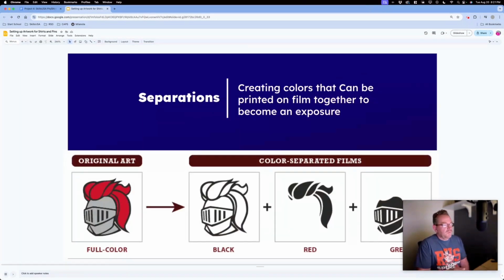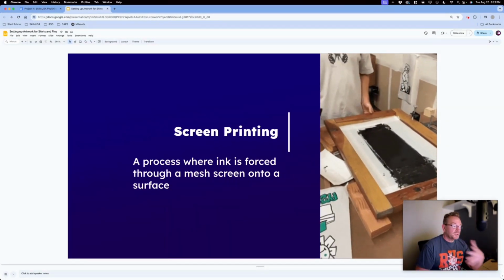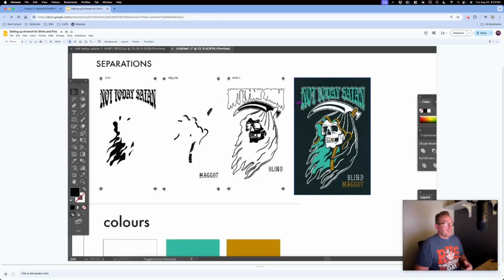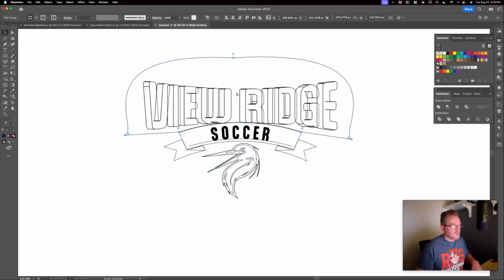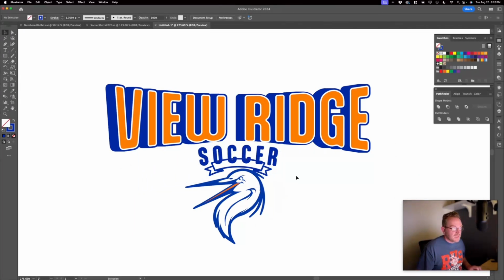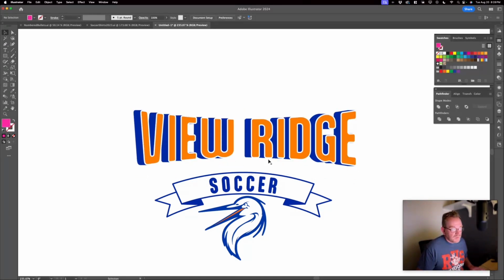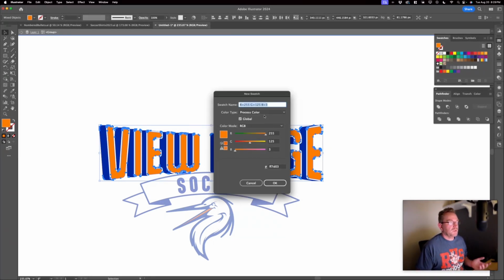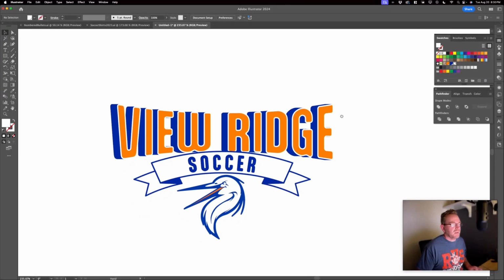Screen Printing Prep